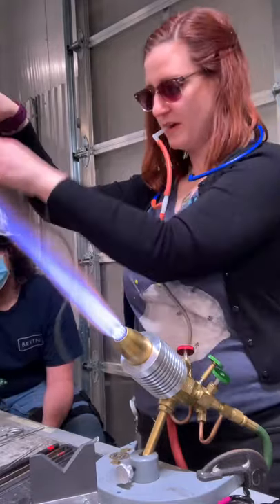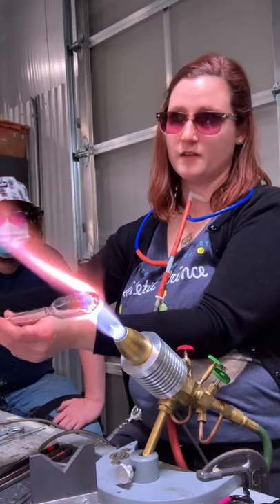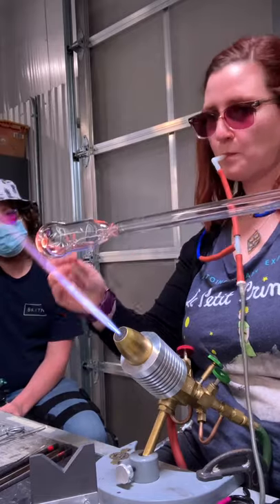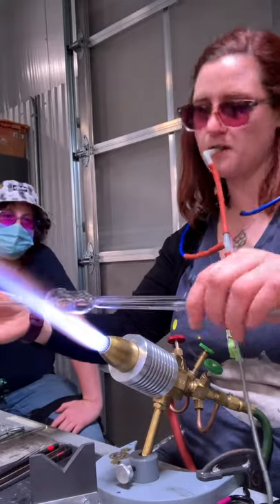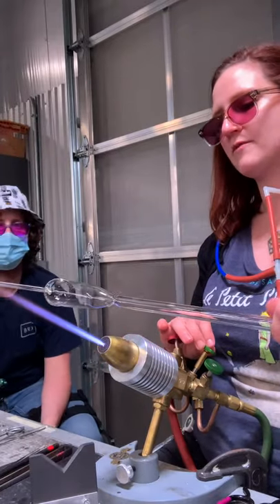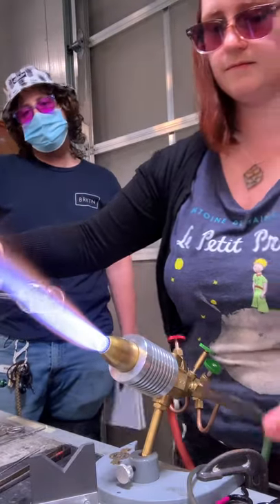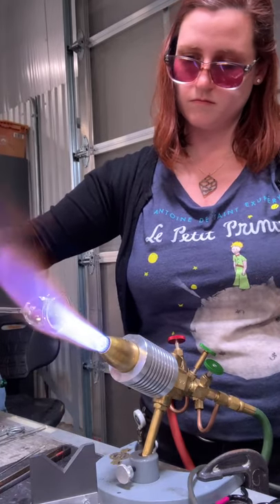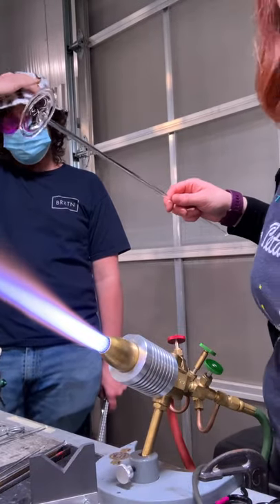Blowing a small goblet cup- flameworking demo